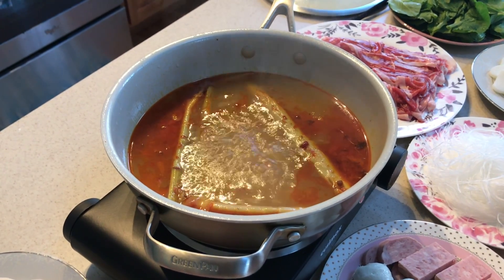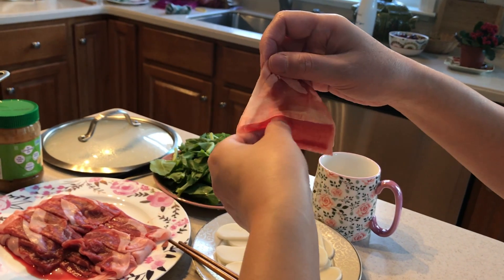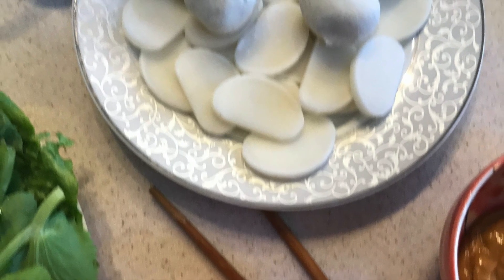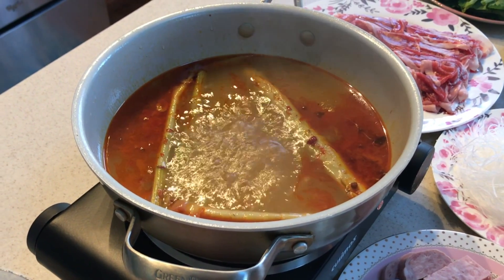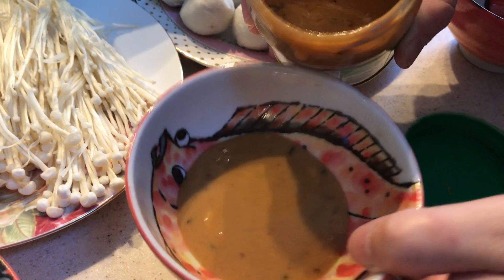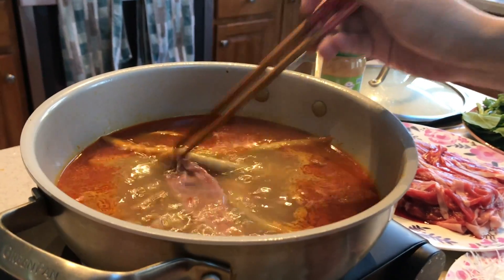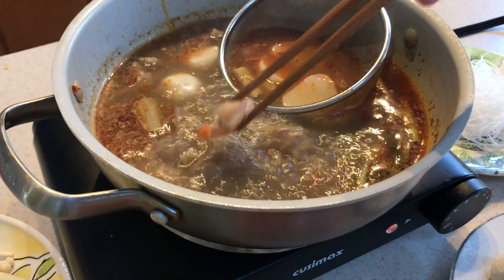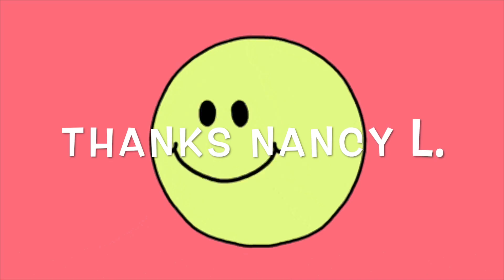Create a Chinese Hotpot Buffet!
Our second Chinese Hotpot cooking video!